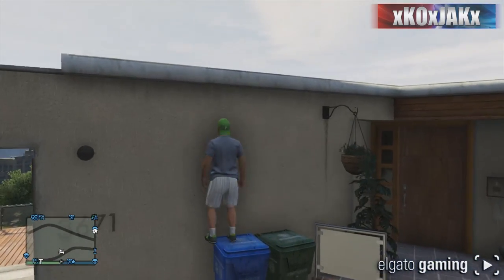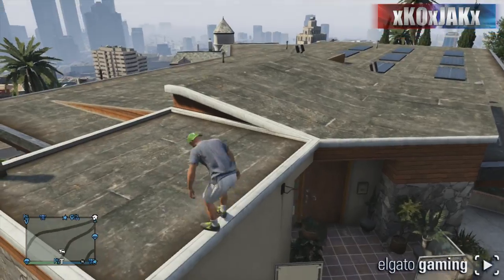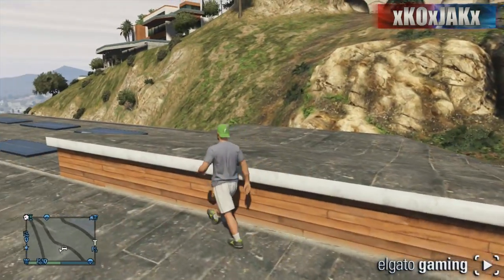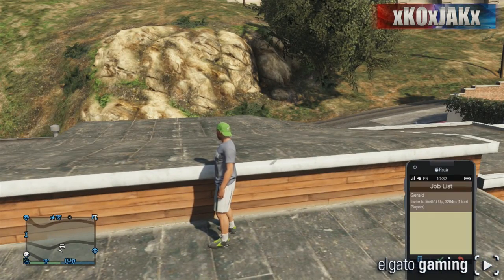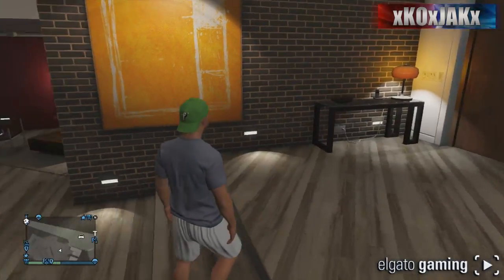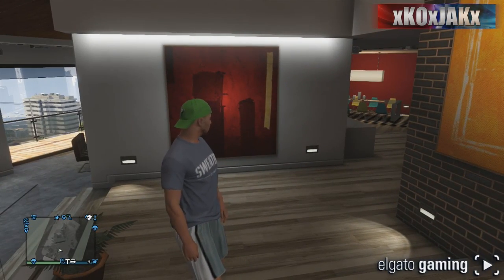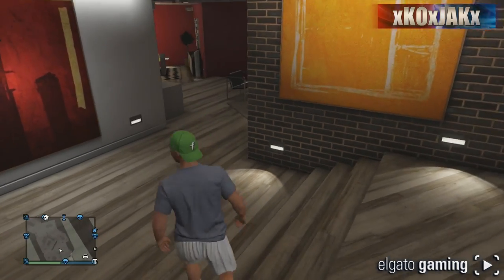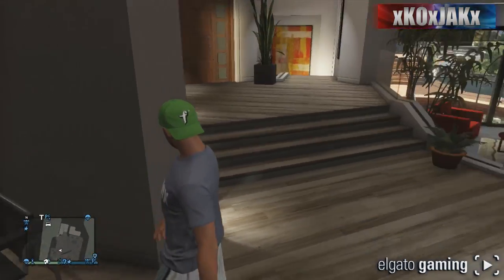How to Get Inside FRANKLIN'S HOUSE! (VERY EASY) in "GTA V Online" (Grand Theft Auto 5)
How to get inside Franklin's house in a few easy steps!

Keywords/Tags: (Ignore)
"How to get inside franklins house"
"Franklins house gta 5 online"
"How to get inside franklins mansion in gta 5"
"Gta 5 get inside franklins mansion"